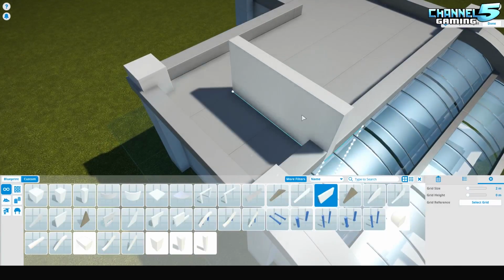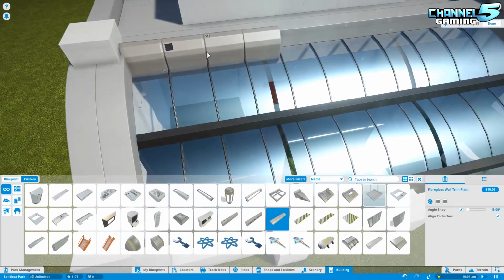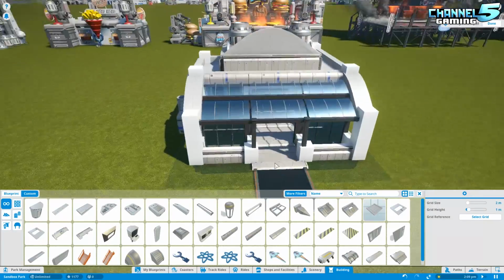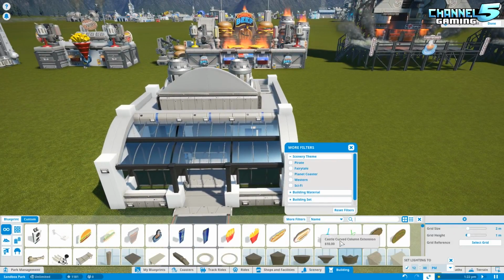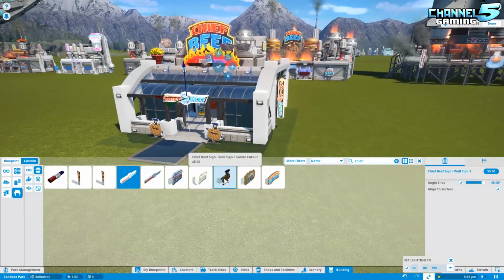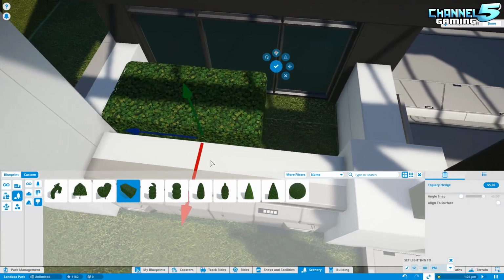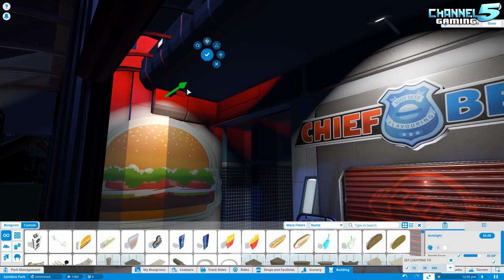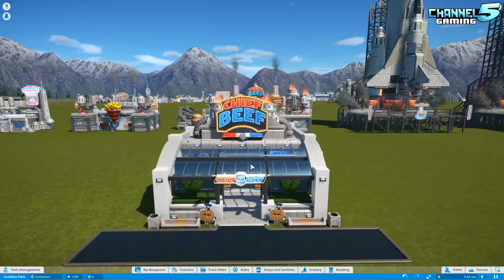Lets Build Tutorial - Part 3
Tutorial video showing How to make buildings in Planet Coaster. Part 3 is taking our base building to the next level, adding sci-fi theme to it, lights, decorations, shop memorabilia, and the final touches!

Planet Coaster: Lets Build Tutorial - Part 3